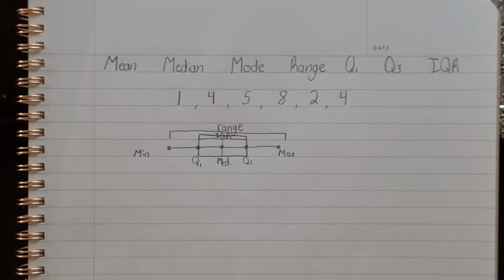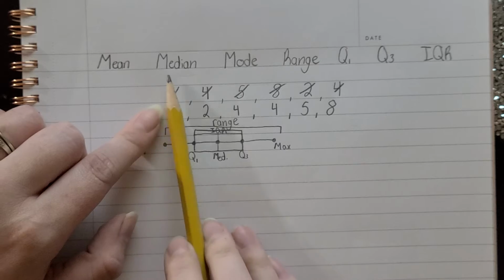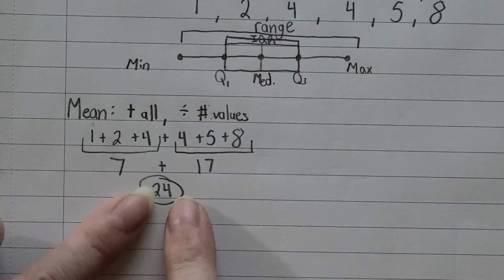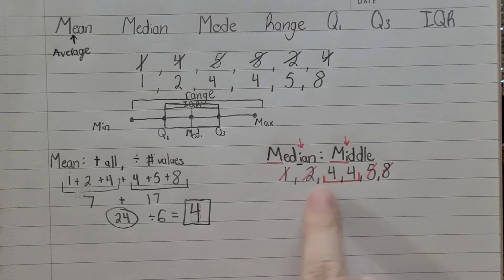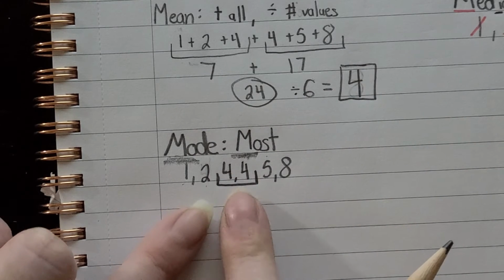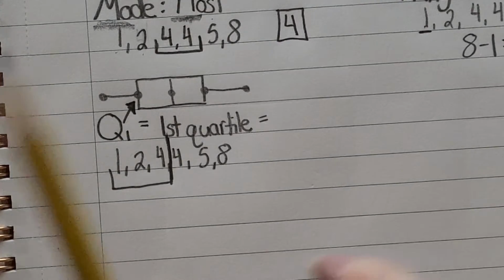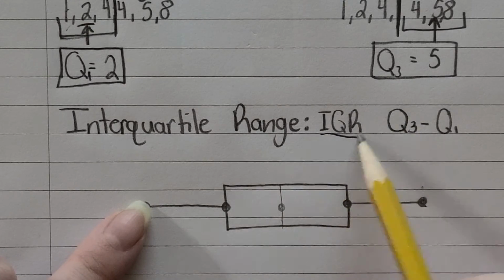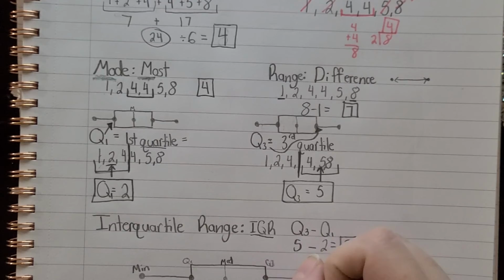Data Vocab Review